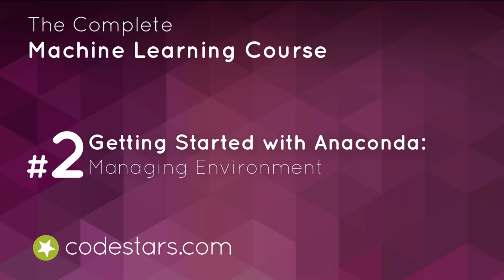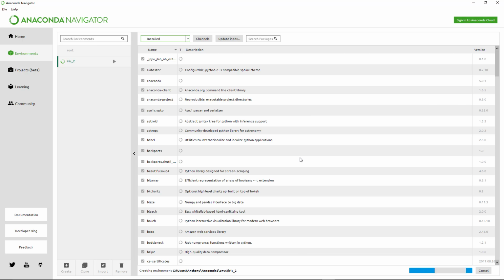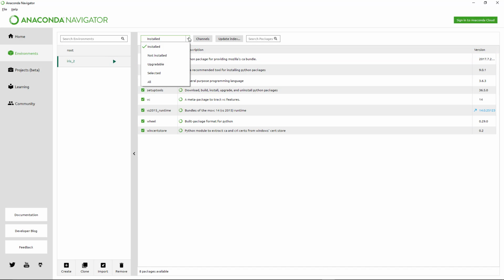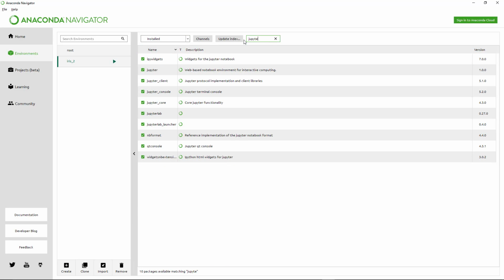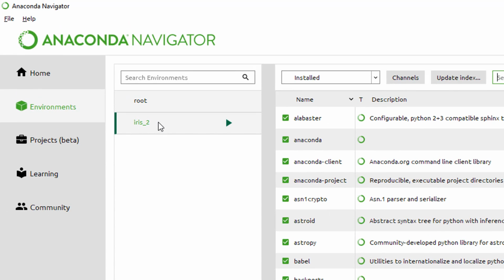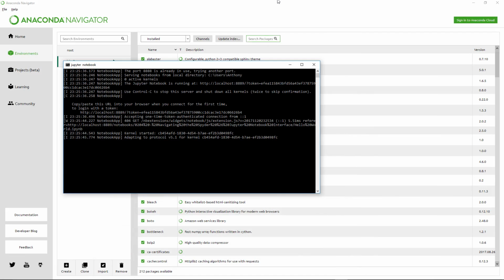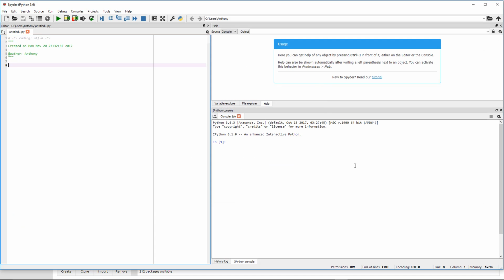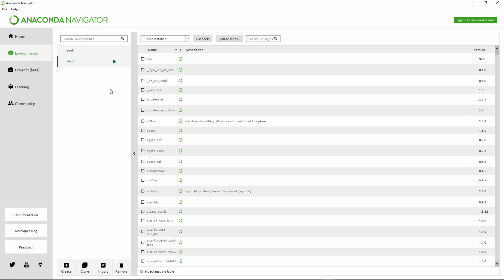0202 Windows OS Managing Environment